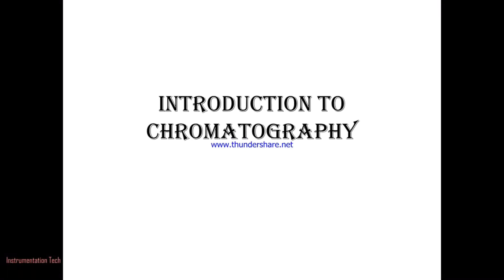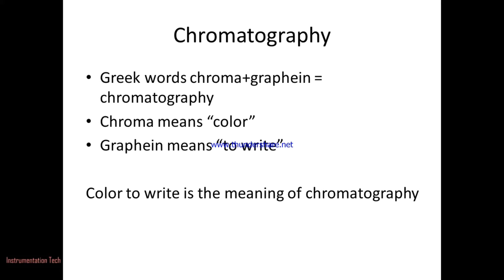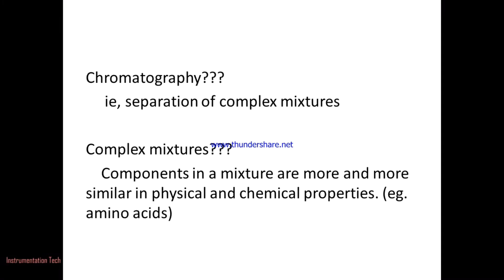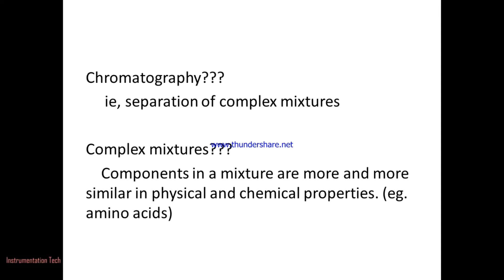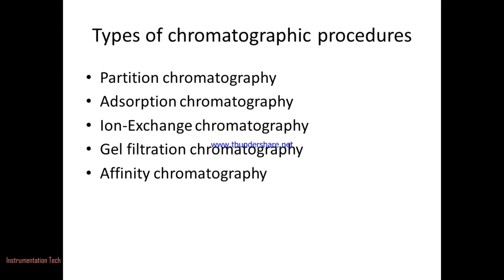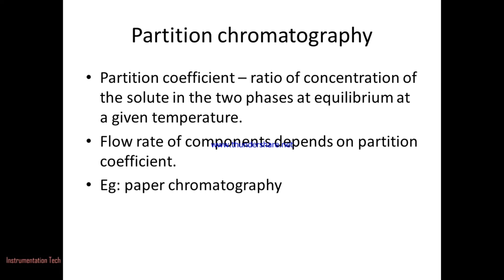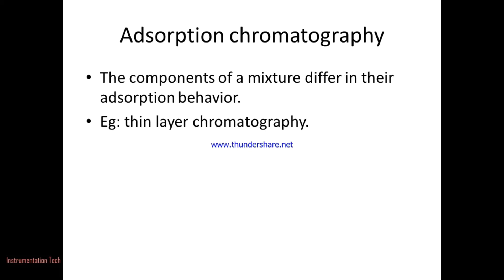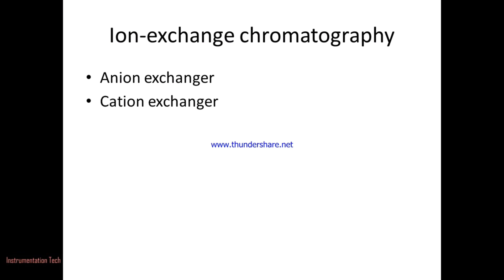Introduction to chromatography || Analytical Instrumentation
Different types of chromatographic procedures explained briefly